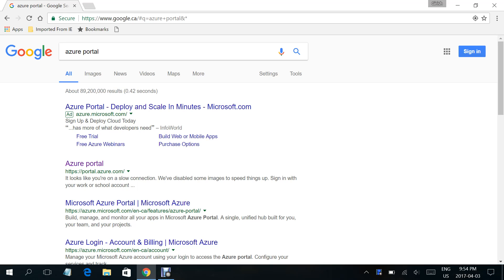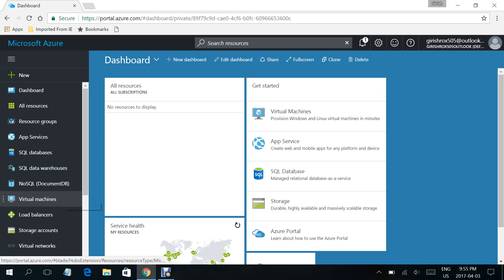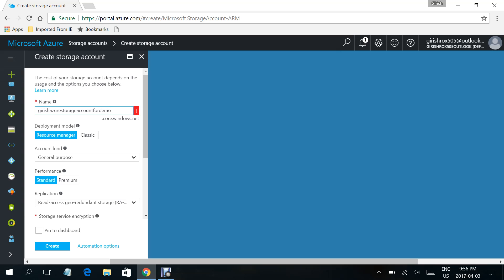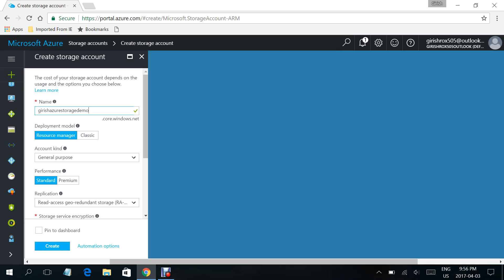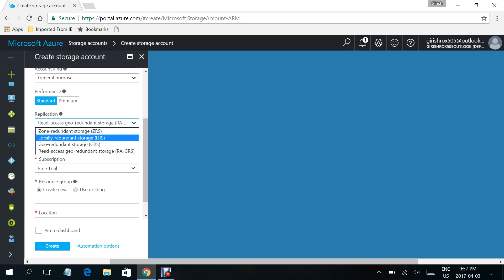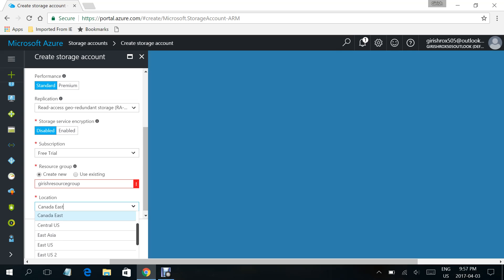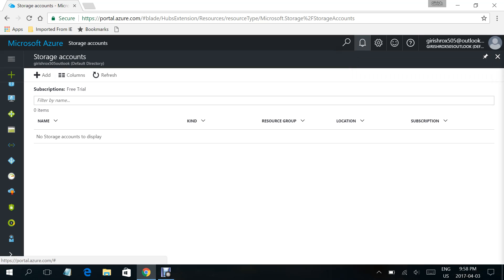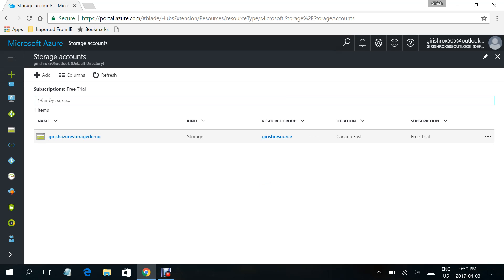Azure - Azure Storage Account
How to create a Azure Storage account ?